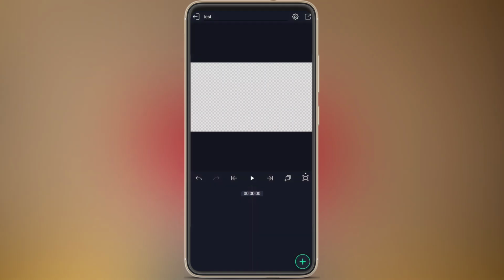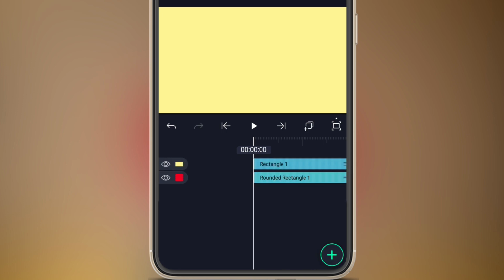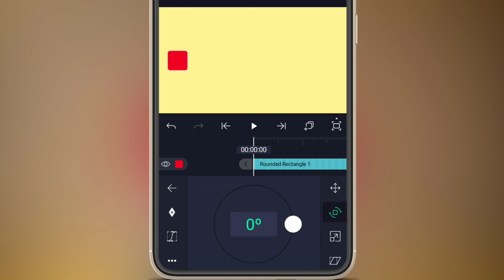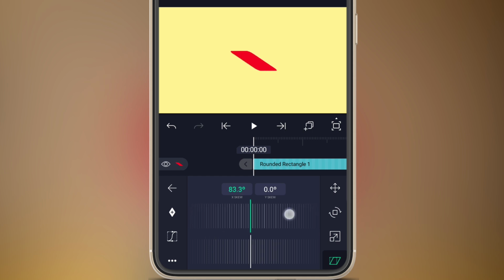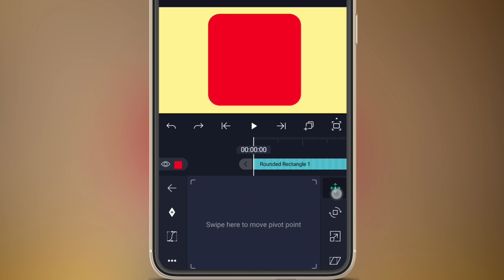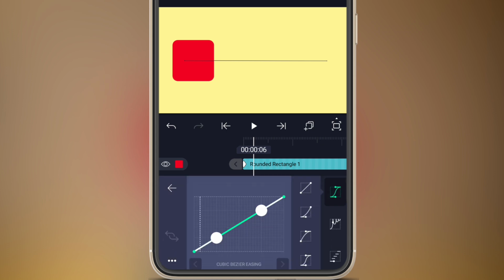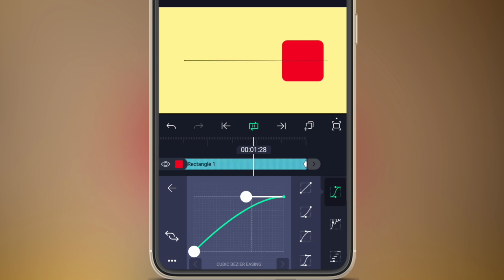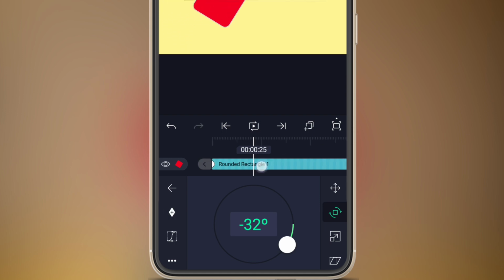Easy Animation Basics in Alight Motion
Today, We're going to learn  how to create simple animation using some basic keyframes in  alight motion
I'm here to guide you through this process step-by-step, so let's dive in.